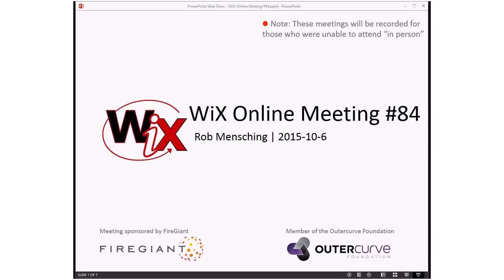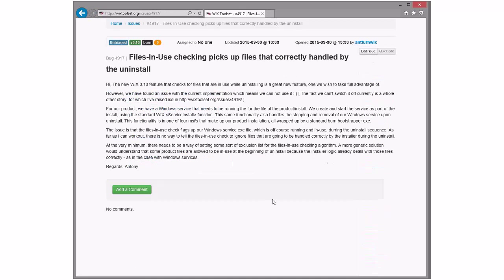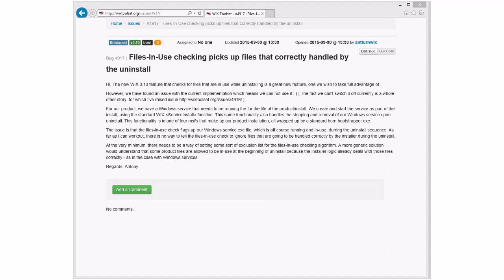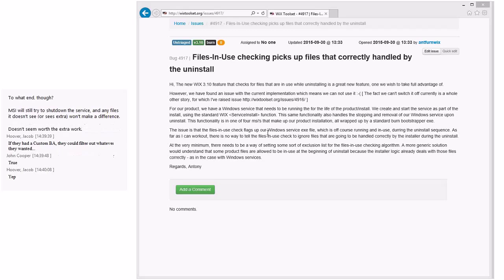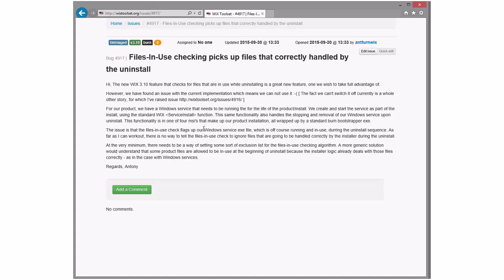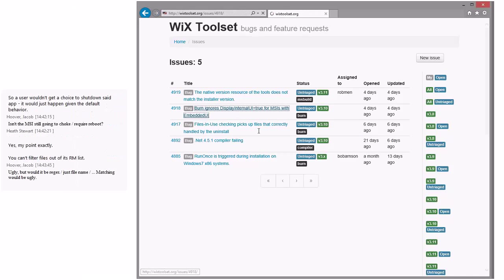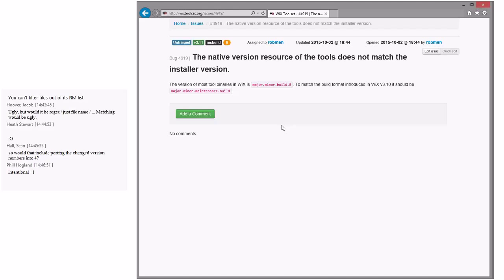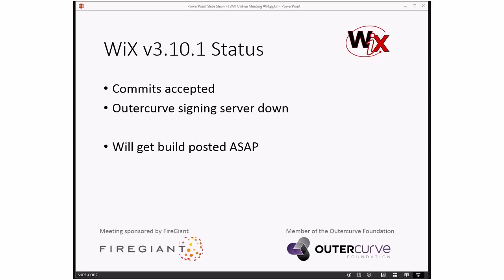WiX Online Meeting #84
Tuesday, October 6, 2015 2:33 PM